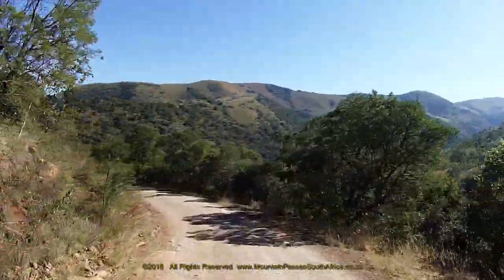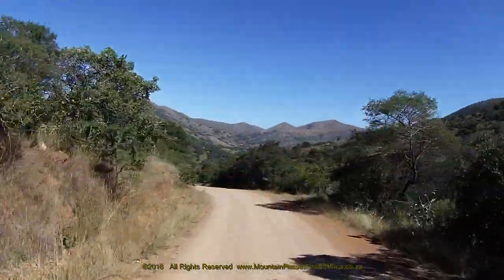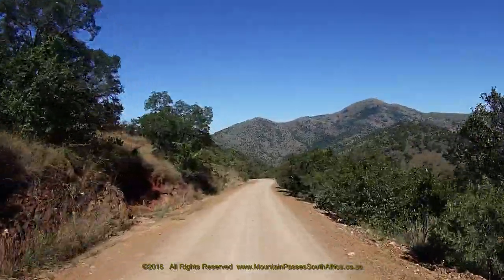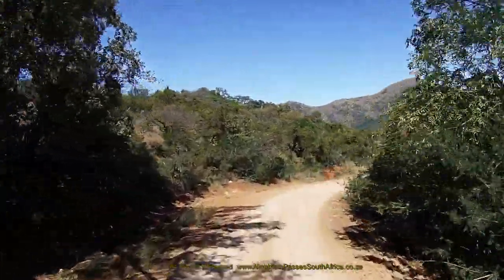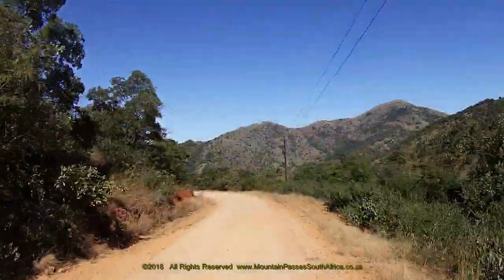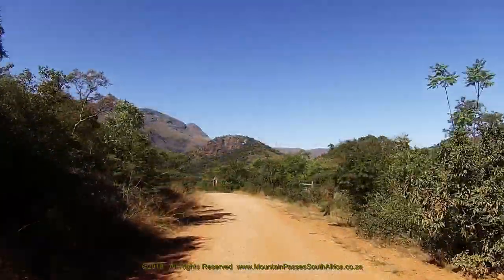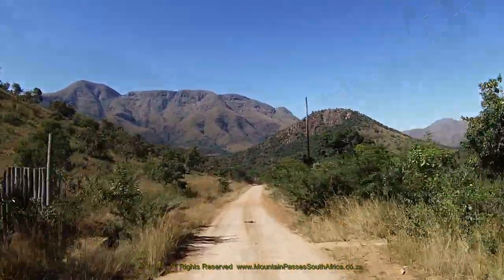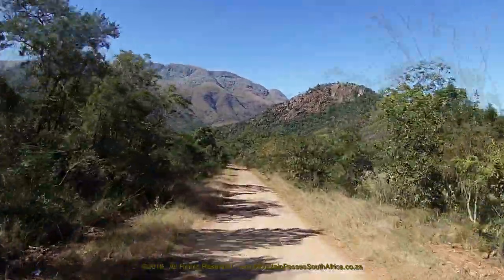Diepgezet Pass (Part 3) - Mountain Passes of South Africa